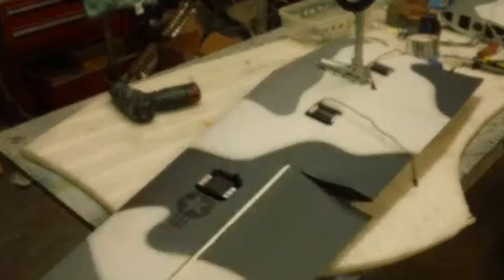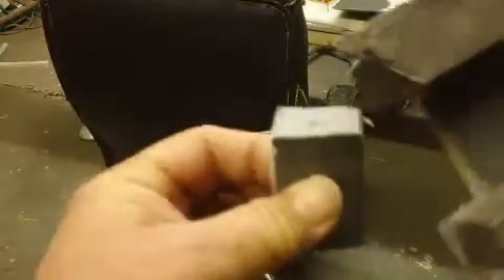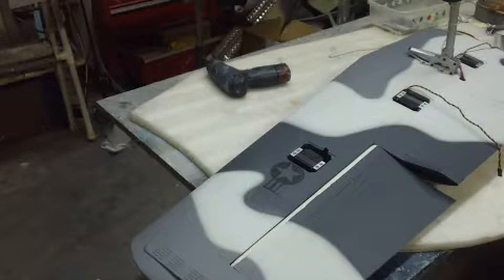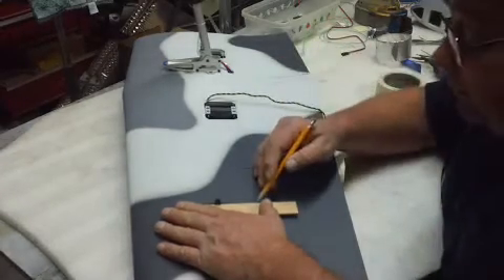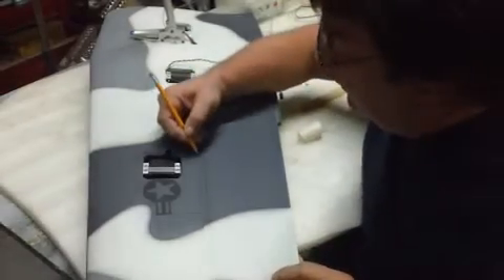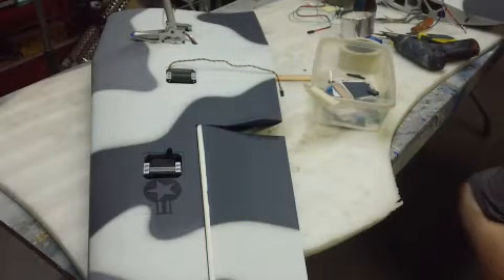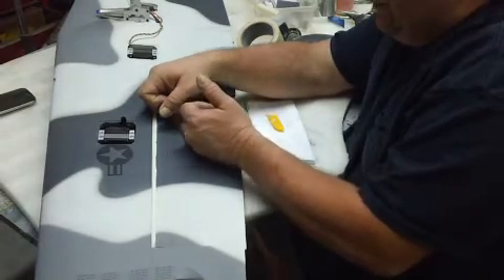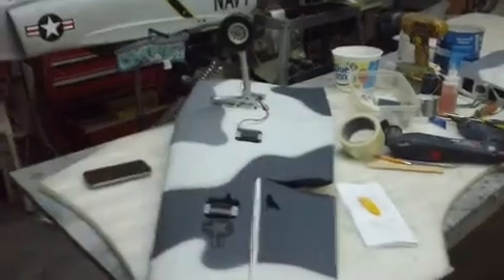Skymaster A-10 bould #10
installing linkage horn